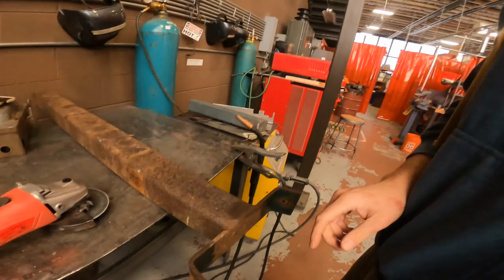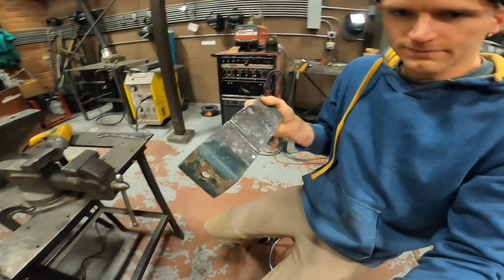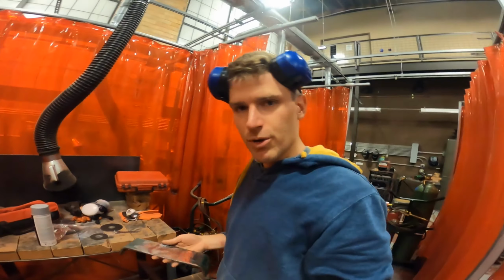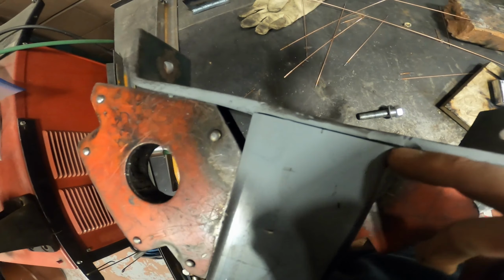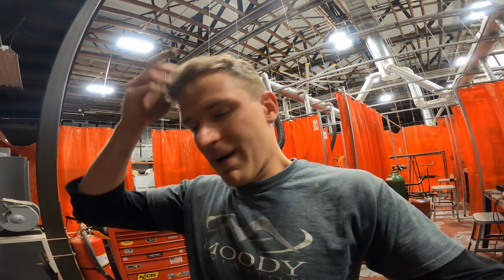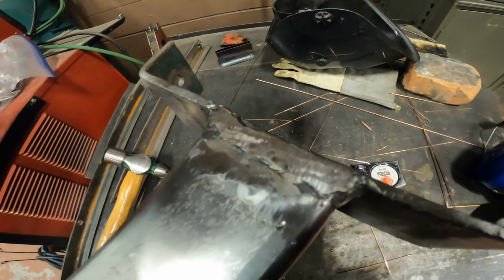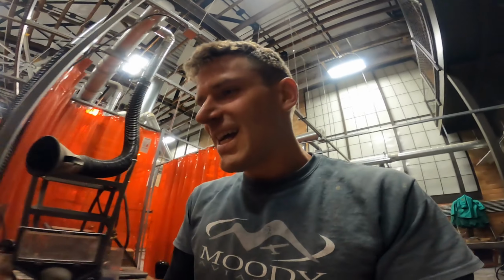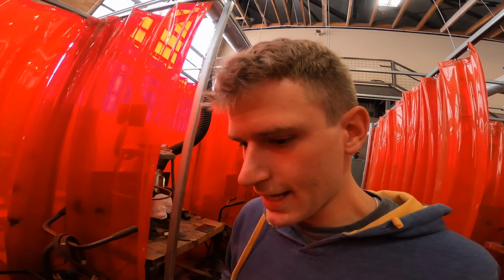Boat trailer rebuild (PART 2)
Here is part 2, I painted most of the frame for boat trailer. now to work on the axle and start putting everything back together.

Fixing boat trailer
boat runners
old boats restored
rotten transom
boat building projects
polyester resin fiberglass repair kit
boat hull restoration
boat repair videos
boat restoration interior
transom rebuild cost
boat seats upholstery
rotten boat stringer repair
custom boat
rebuild a boat trailer
outboard motor repair